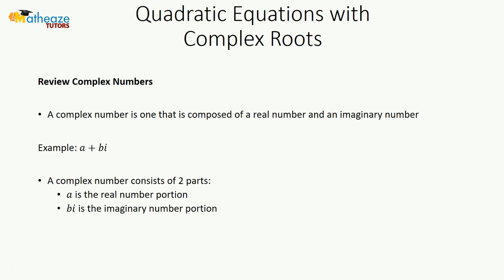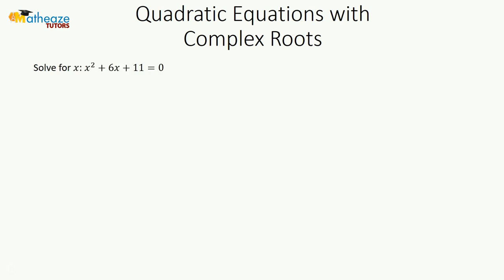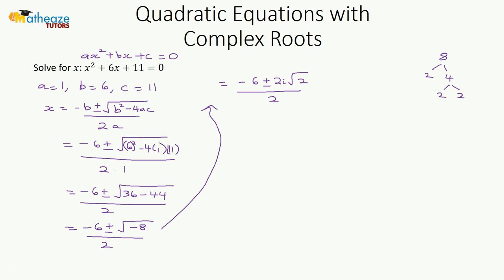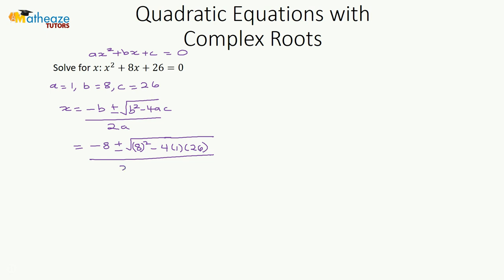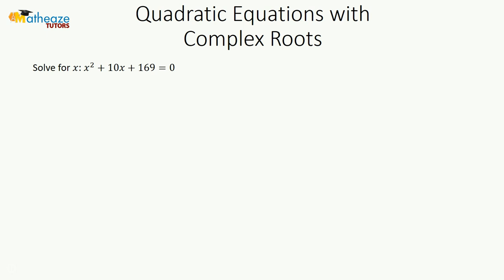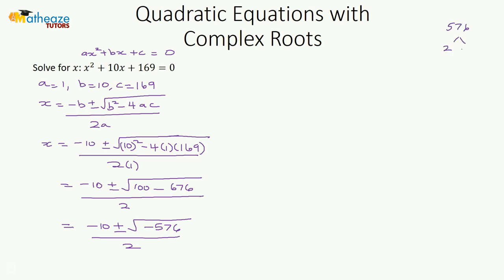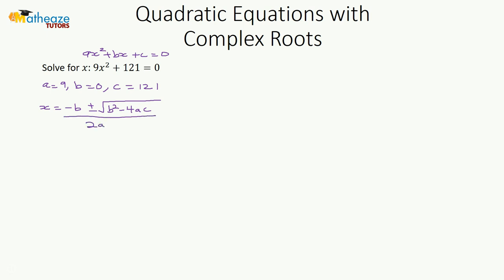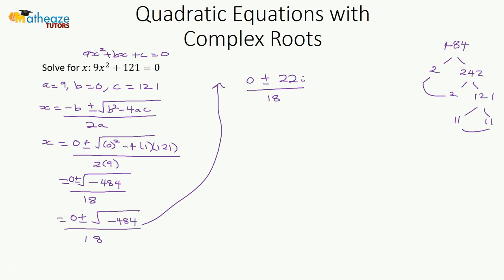Quadratic Equations with Complex Roots